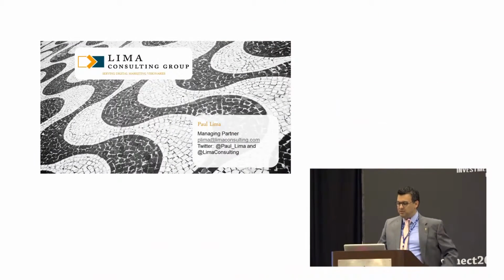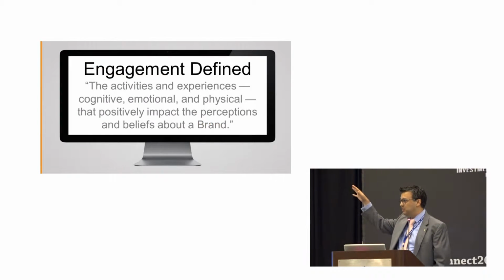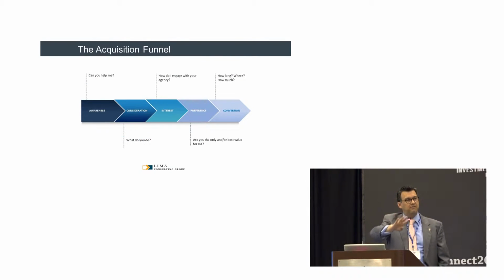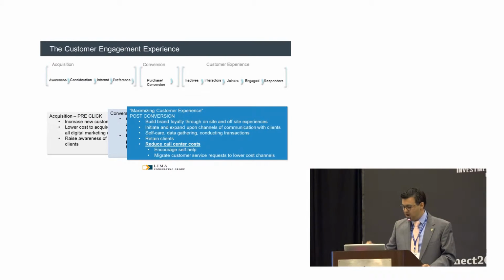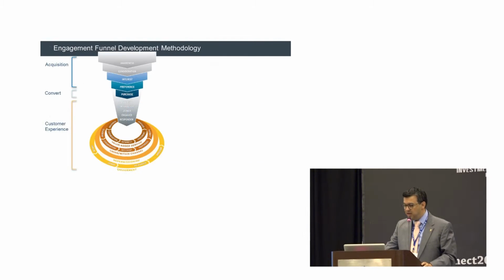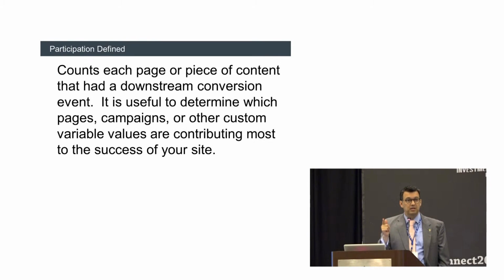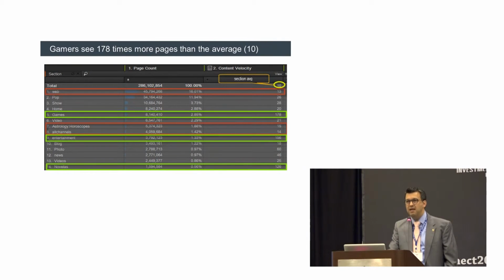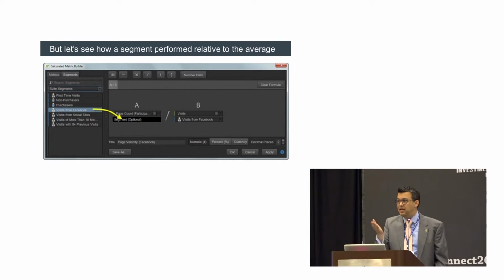SIPConnect2015 // Paul Lima